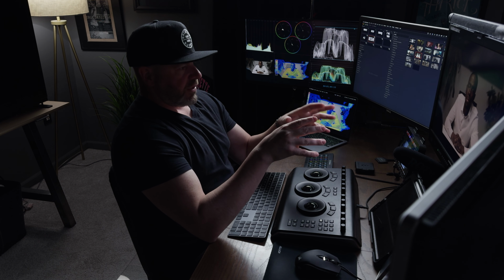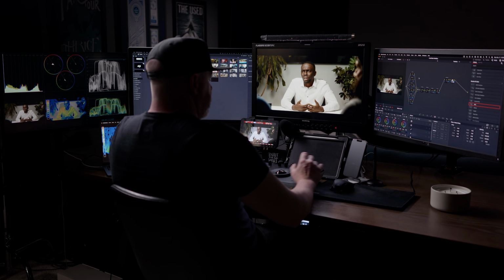Short film scene: shot matching and color grading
Revisiting a scene from a short film I shot years ago using some new techniques and a dctl I've been playing around with. Plus a sneak peak at one of my color assistants.